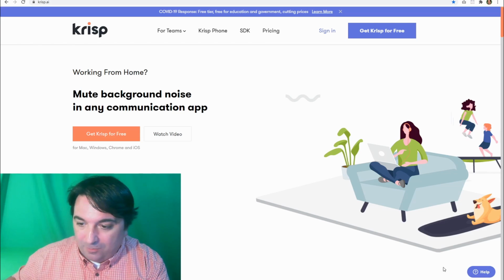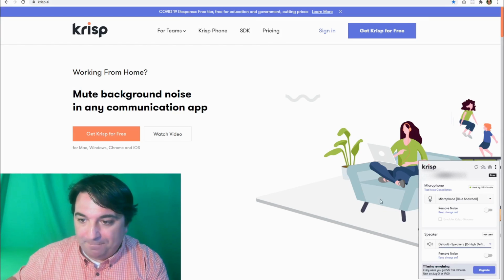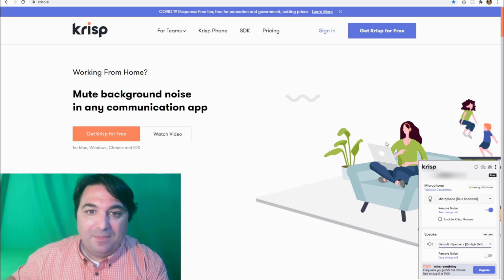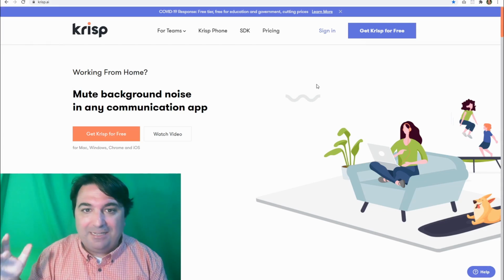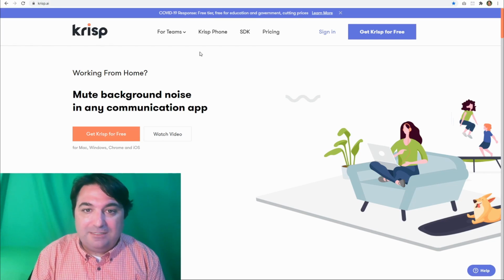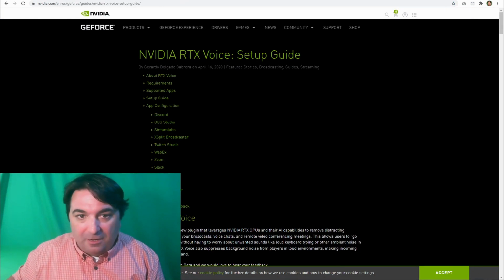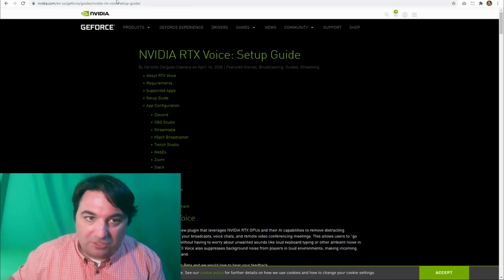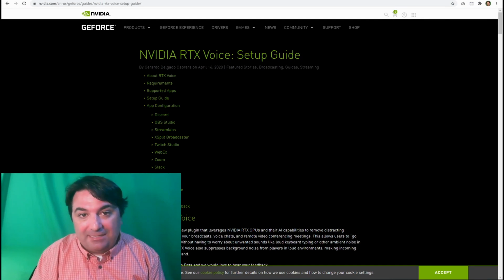Teacher Tip: Noise Canceling with Krisp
A short video on how I use Krisp to cancel noise during online lessons.